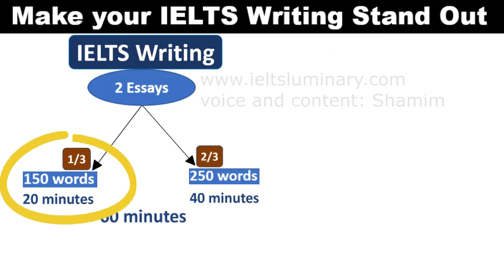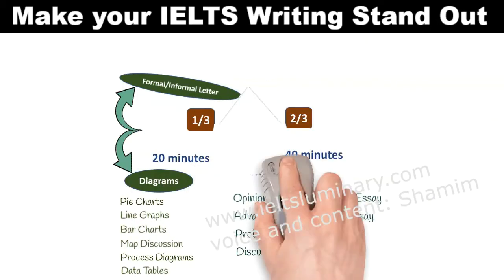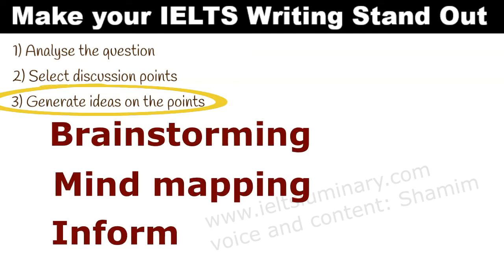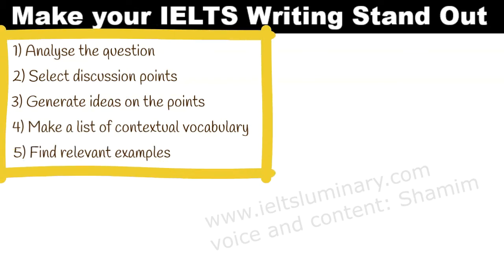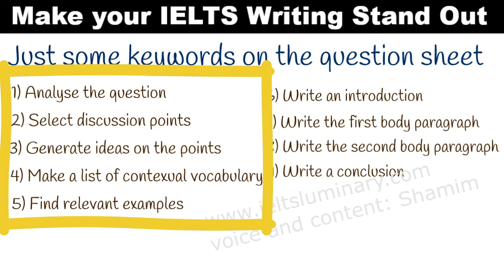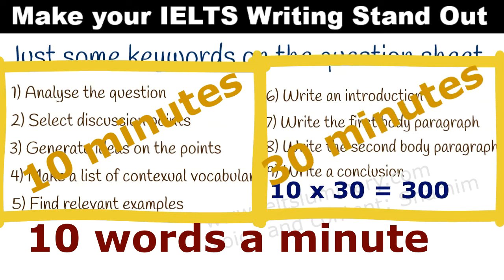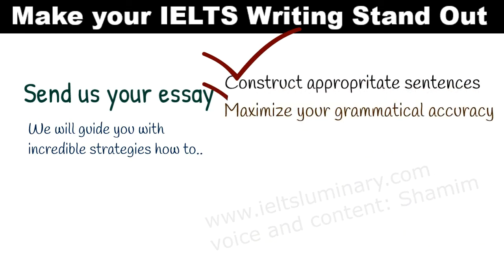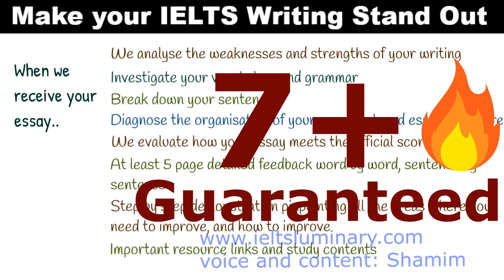IELTS Writing Correction Service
Get the detailed IELTS writing correction and feedback service by experienced IELTS examiners. We give you at least four page detailed feedback on your each writing. In fact, IELTS Writing Evaluation Service is our signature service. The best quality feedback on your each writing is our commitment. To ensure the highest quality IELTS Writing Assessment, we always provide step by step detailed demonstrations, pinpointing all the areas where you need to improve and how you can do this. Our dedicated ex-IELTS Examiner Assessment Team will guide you how to take your Writing to the next level. You will also get a band 9 sample response with each Writing Feedback.

Please check below how detailed feedback we provide on your each writing. If you get corrected at least 9 writings in this way, you can expect even a band 7+, let alone 7.  Yes, it is possible, all you need is just practice and apply the detailed guideline that we provide with your each writing.

​You might be wondering how we can guarantee you 7+ band score in IELTS Writing. Look, we are not giving you a guarantee of 7+ band score in IELTS Writing, what we are claiming is, only if you can apply our strategies, definitely you deserve a 7+ band score because our strategy is proved highly effective. Well, at the bottom of this page, you can see the reviews by our previous students how they got benefitted with our Writing Correction Service.

You know there are different structures to answer different types of questions. For instance, if you respond to an opinion essay question, definitely it needs to be written in a different way than that of a problem-solution essay question. Likewise, response to a single pie chart question will be surely different from the answer of a multiple graph question. Also, a map description will be obviously different from a data table discussion. When it comes to a letter writing, you must apply the appropriate formats for different types of informal, semi formal and formal letters.

​In addition to the appropriate writing structures, your choice of words is also very important, because if you cannot use proper vocabulary and expressions, you will fail to convey your intended message to the examiner, and eventually will lose marks for Task Achievement, one of the four marking criteria.

Meanwhile, just answering the specific question and using contextual words are not enough, your response needs to be presented in an organised way so that it can give a coherent message to the examiner. To do this, you have to use cohesive devices very carefully, otherwise it will be like, you have constructed a strong building with the finest ingredients (bricks, cement, ceramics etc.), but the building is not liveable as the doors, windows etc. are not placed properly.

​Moreover, just giving an organised clear response is not enough, your sentences have to be free from grammatical errors, otherwise all the hard work will be of no avail. Therefore, if you want to secure a 7+ band score in IELTS Writing, you must confirm that at least 70% of your sentences are free from grammatical errors.

​However, do not panic. You can do everything very beautifully. Our IELTS Writing Correction platform is structured to take you through all the steps that you need to grab your desired band score. Once you join our IELTS Writing Assessment Service, an assigned IELTS examiner will look into every word of your essay. He / she will give you detailed feedback, based on each marking criterion individually. Please remember, our IELTS Feedback Service is not just to finish the quota of your number of essays, rather it is prepared to take you step by step towards your dream score.

Please click the link to check our Writing Correction Service